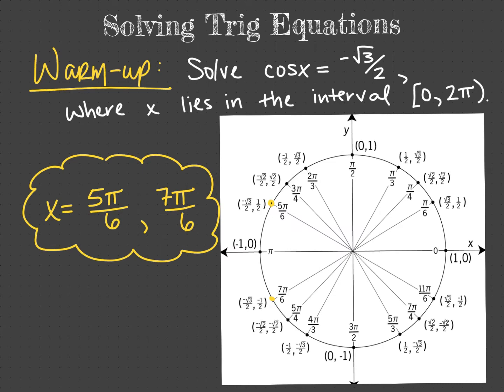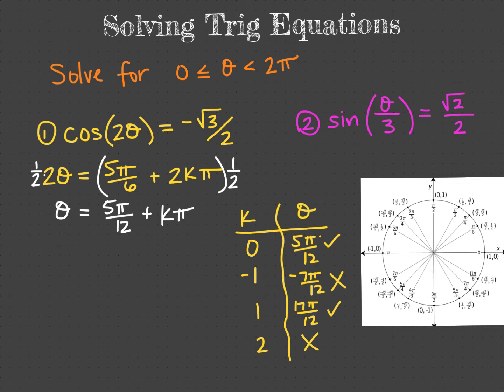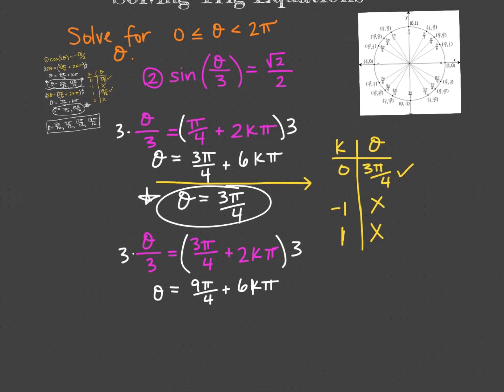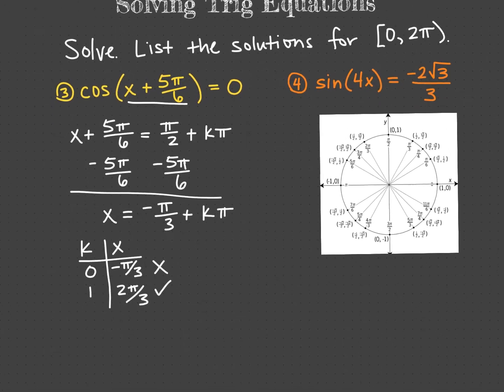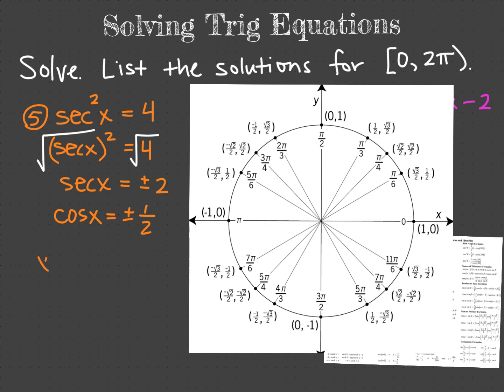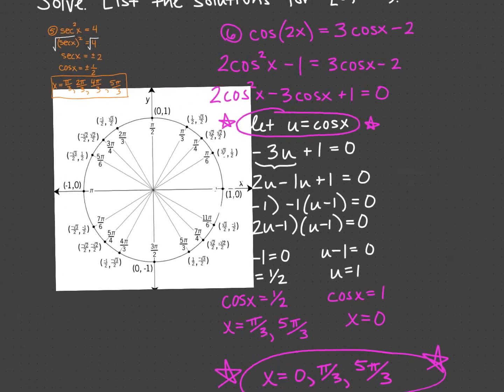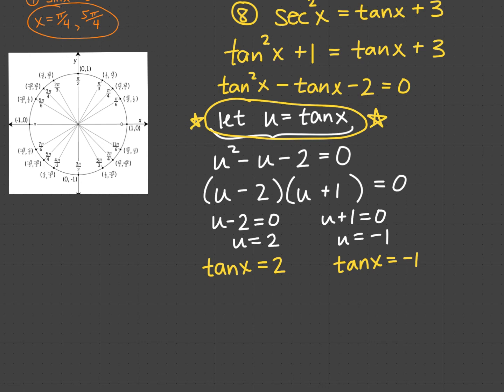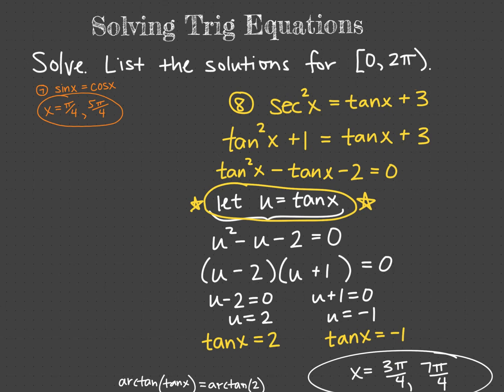10.7 Solving Trig Equations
00:00 Intro & Warm-Up
02:09 Example 1
08:50 Example 2
14:11 Example 3
17:56 Example 4
20:59 Example 5
23:13 Example 6 [uses double angle formula & factoring]
28:28 Example 7
29:52 Example 8 [challenging, uses Pythagorean identity & factoring]